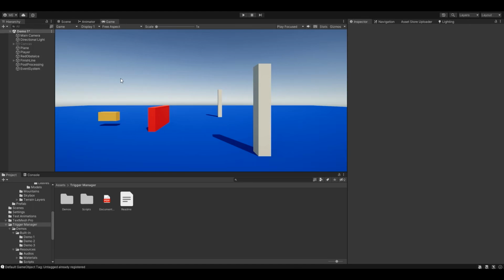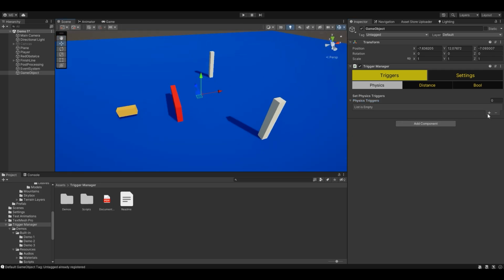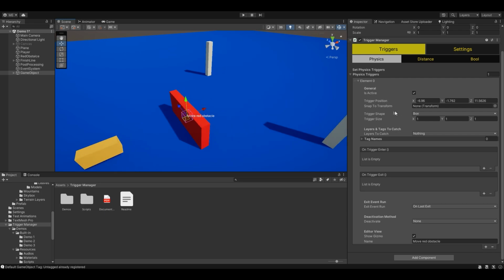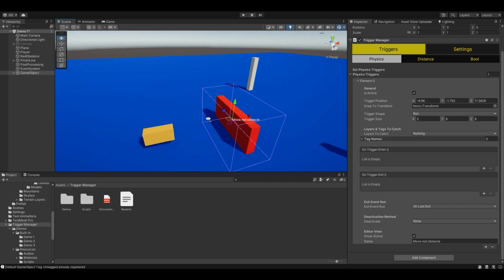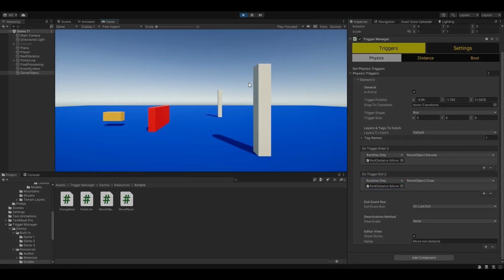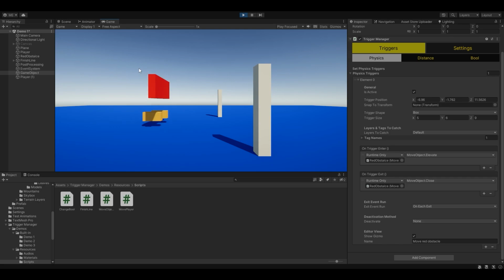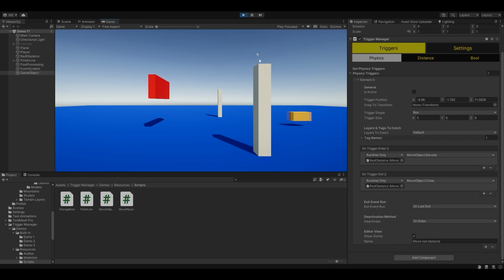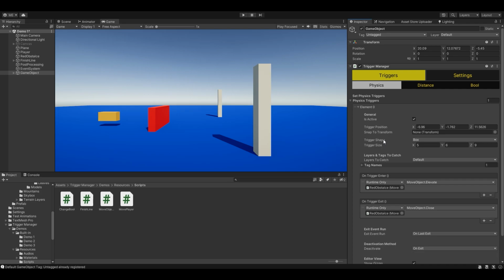Trigger Manager for Unity Tutorial (Physics Trigger)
Trigger Manager is a Unity asset that helps you manage, centralize and create all your triggers in the scene in one system. The triggers can be physics, distance or by simple bool value that you activate. Trigger Manager helps you every step of the way and takes care of the rest.